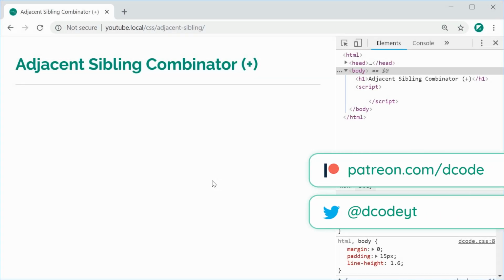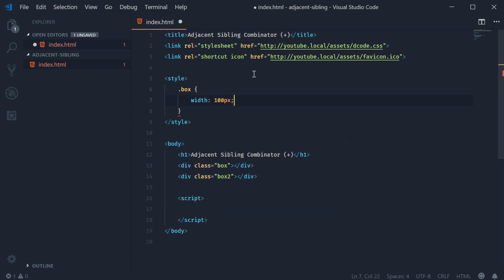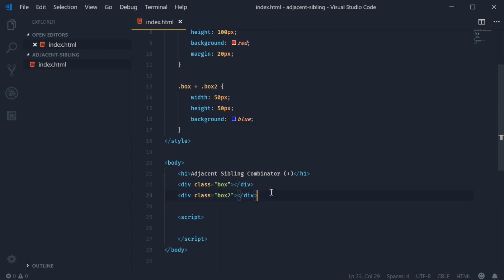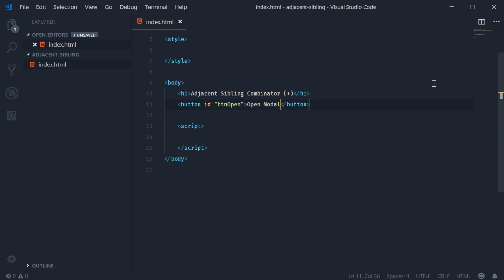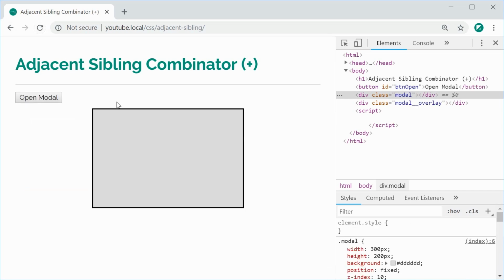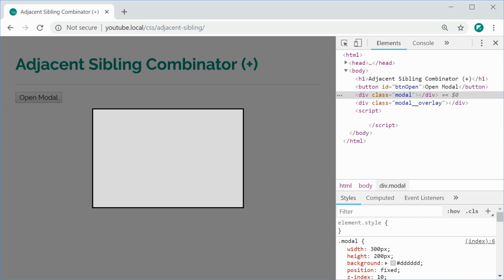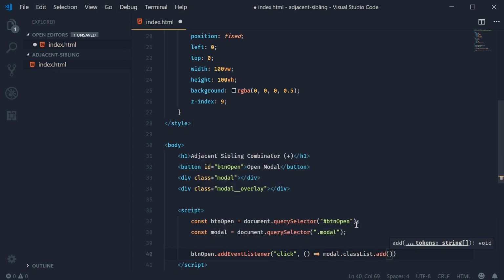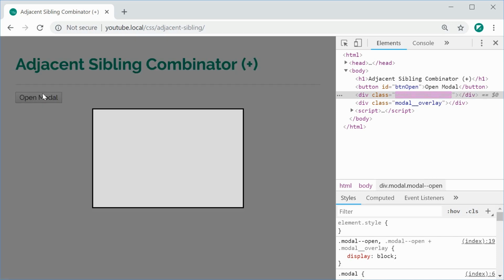Adjacent Sibling Combinator - CSS Tutorial - Use to create modals!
The adjacent sibling combinator (+) in CSS allows you to select an element that immediately follows another one, in other words, is an adjacent sibling of another one.

In this video I take you through the basics of how this feature works (it's pretty easy) and then move onto a practical example - creating a modal window.